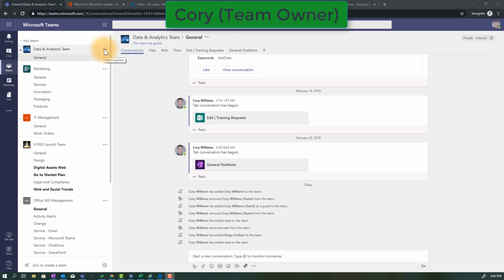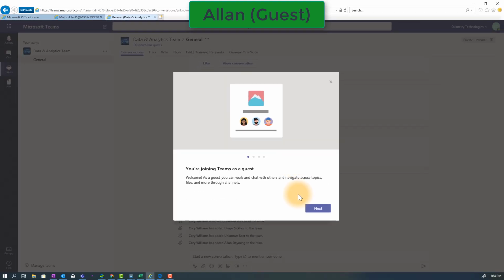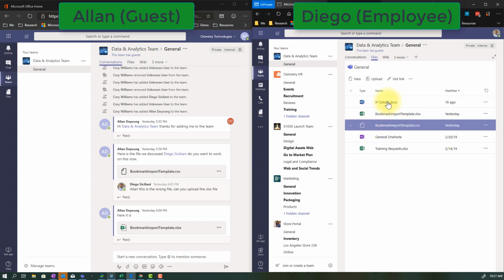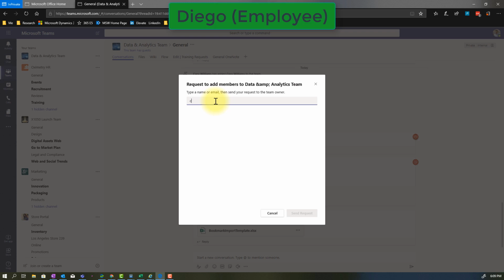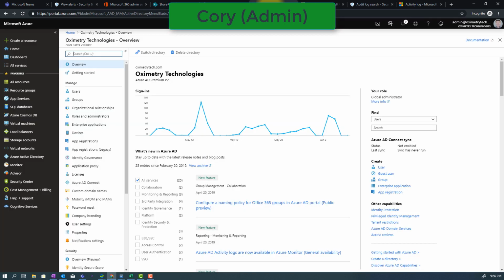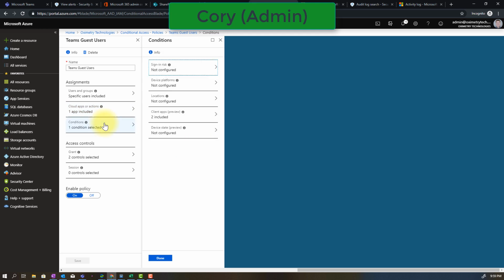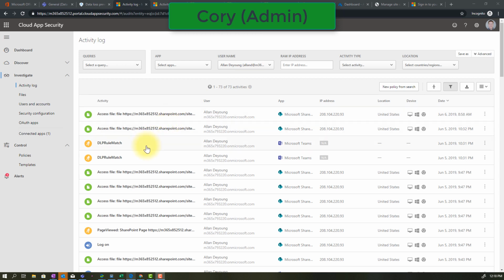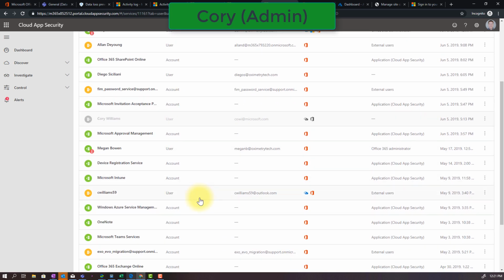Microsoft Teams - Enable Secure (External/Guest) collaboration